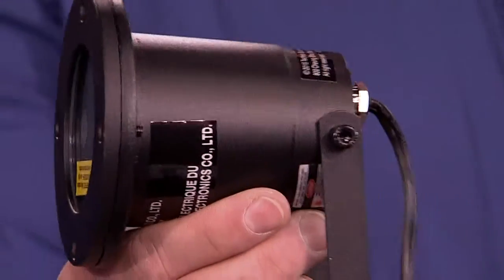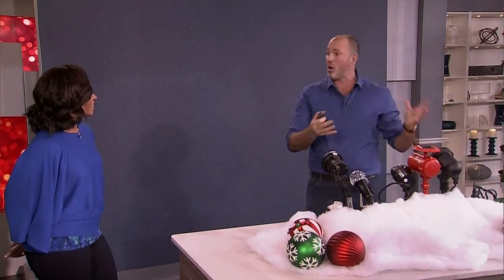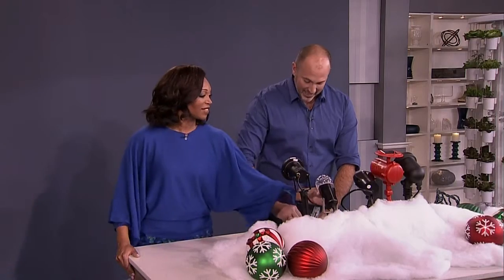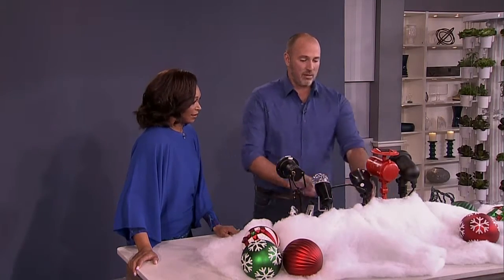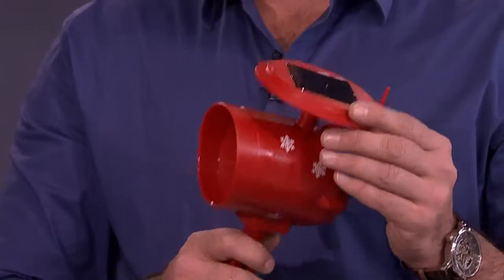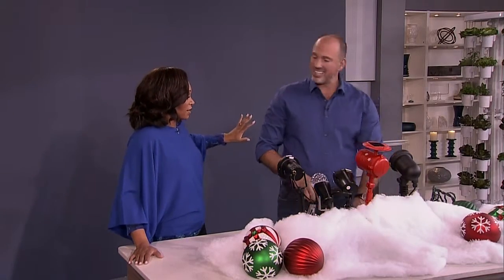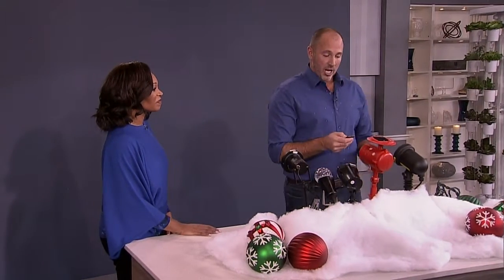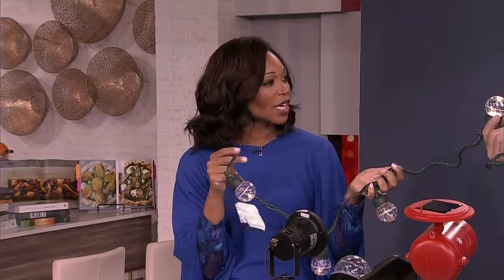Fun alternatives to Christmas string lights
Landscaping expert Carson Arthur displays a range of projection lights, which create special effects and can be used in place of string lights at Christmas.